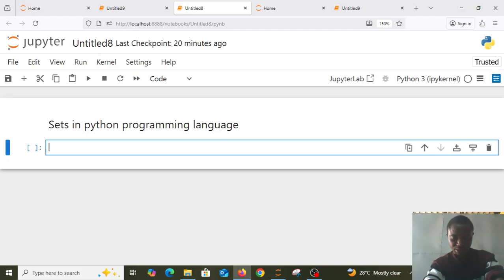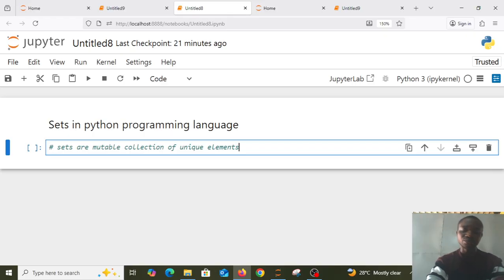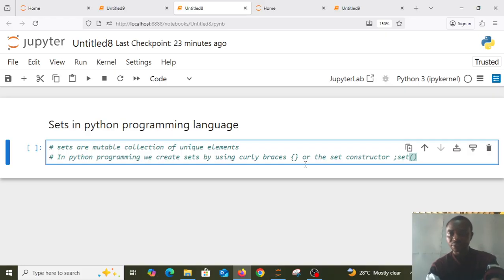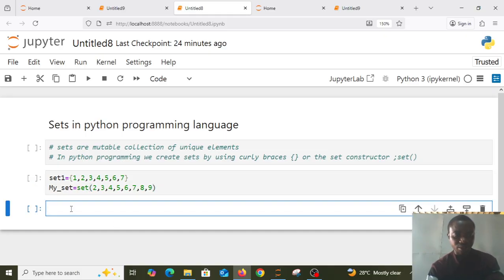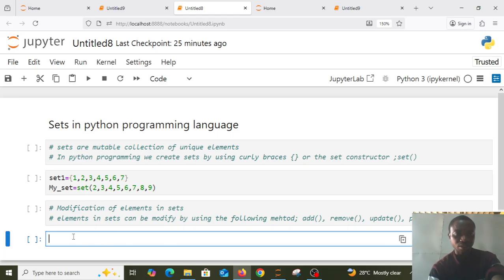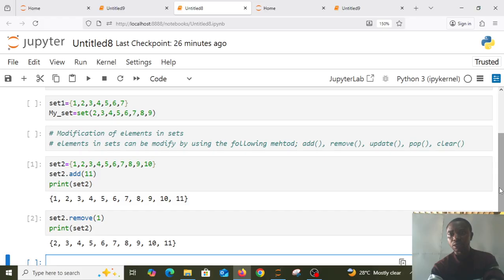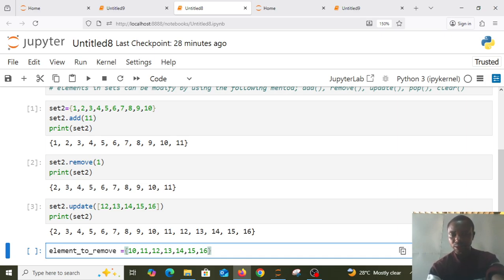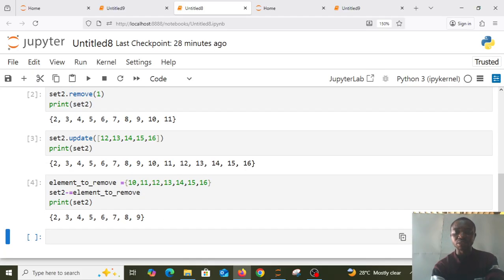Sets in python programming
Sets are collection of unique and mutable elements. They are mutable because they can be modify after creation. Unique because each element only appear once in the set